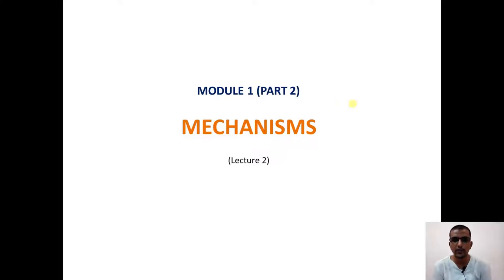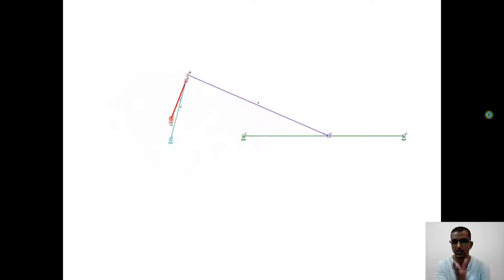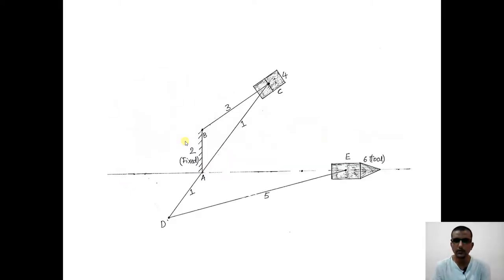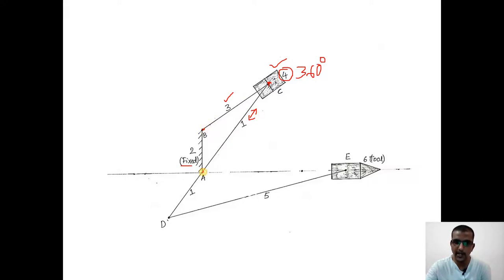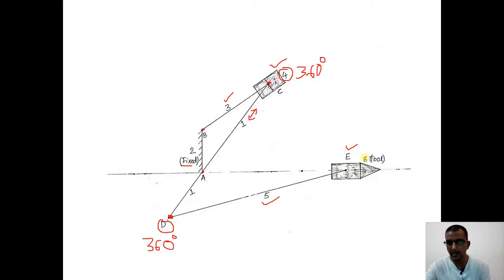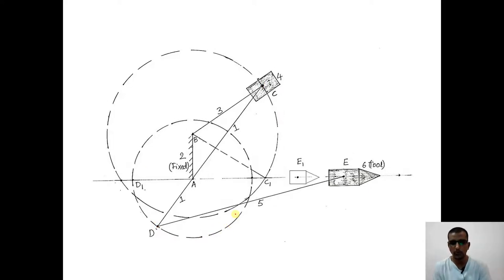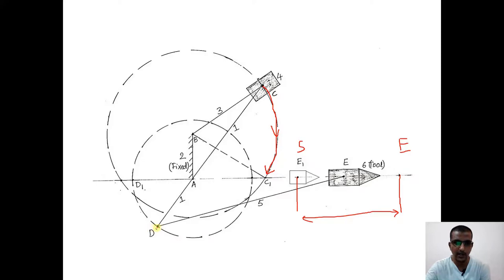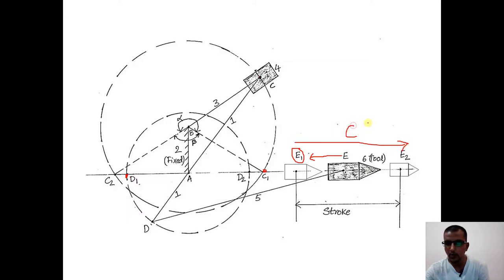Quick Return - Whitworth Quick Return Motion Mechanism